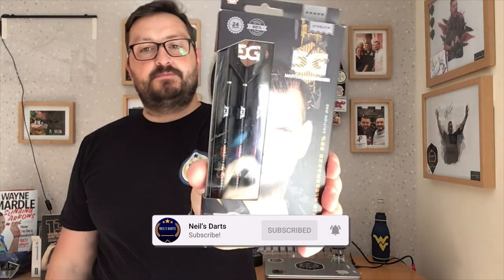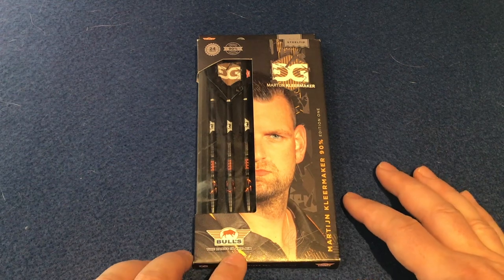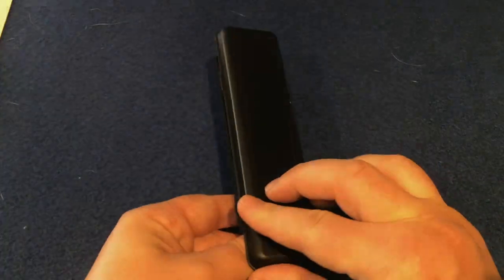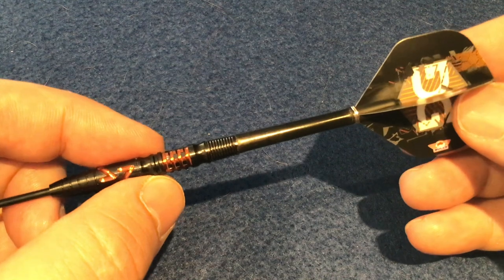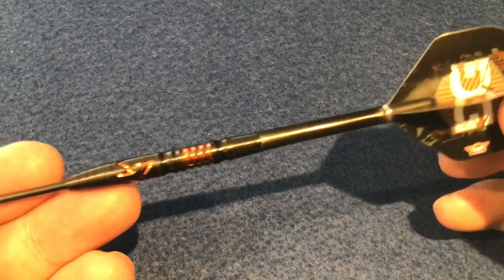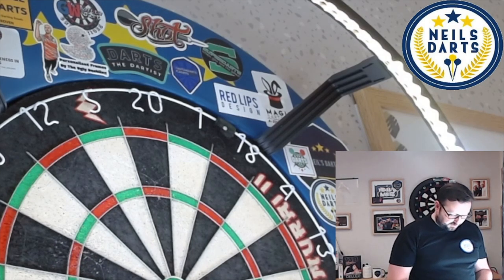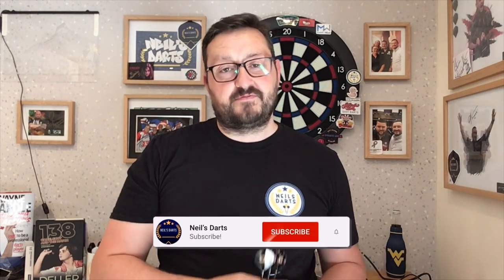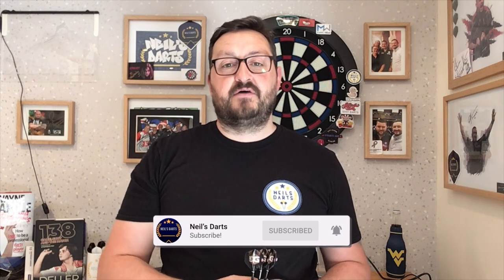BULLS Martijn Kleermaker Darts - Steel Tip - 90% - The Dutch Giant